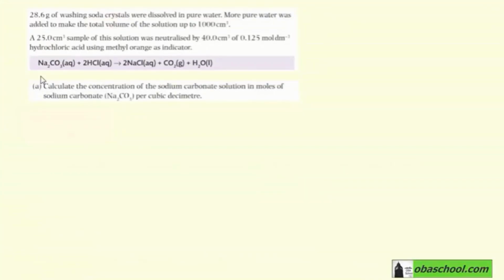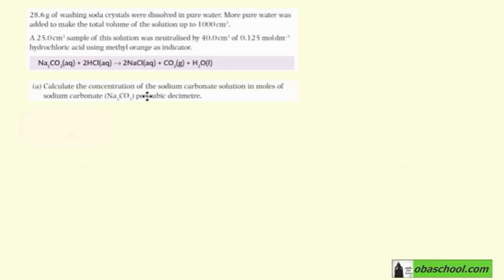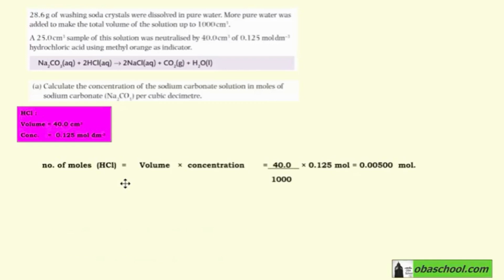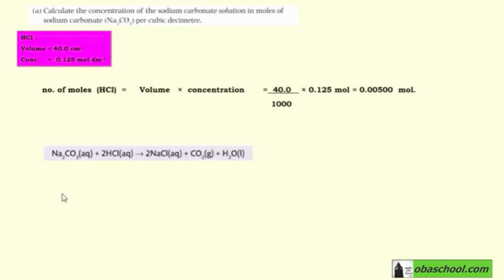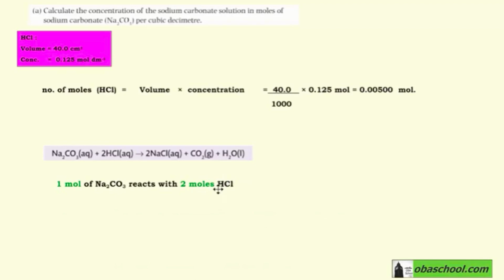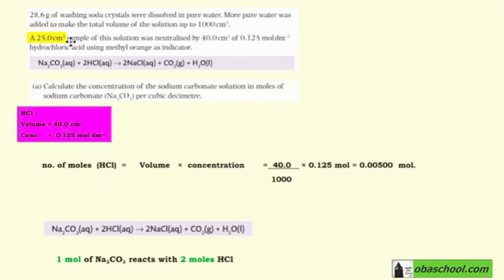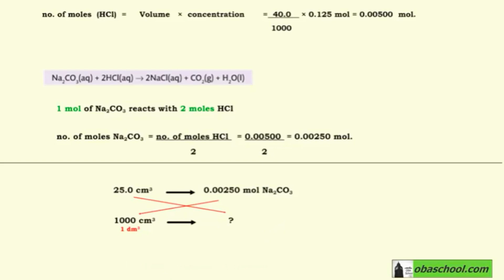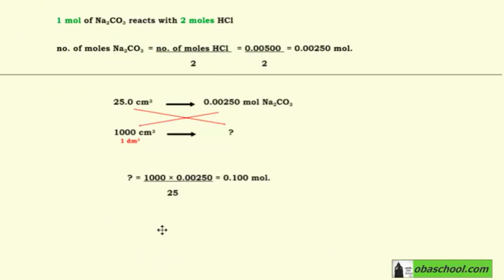GCSE Chemistry Revision - Chemical Calculations - Titration and Titration Calculation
ig chc 27 10 solution of part a e 1080

GCSE Chemistry Revision, Chemical Calculations, Titration, Titration Calculation